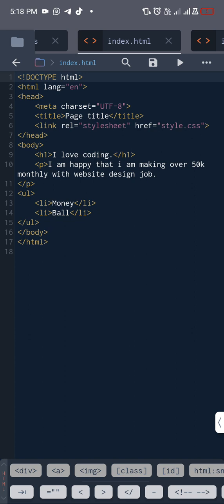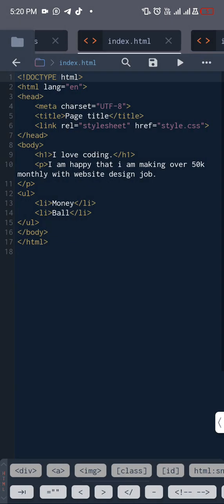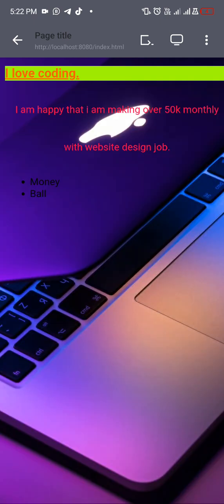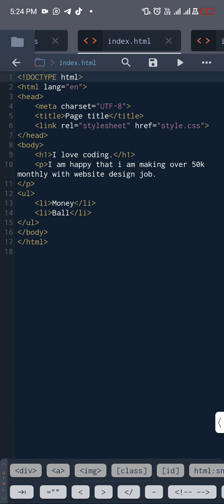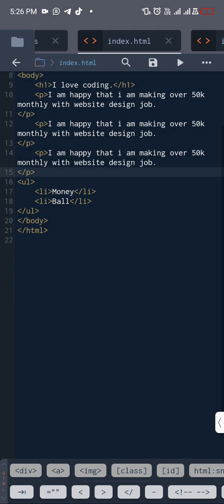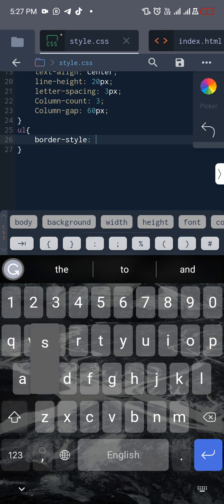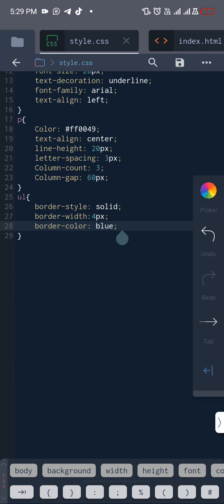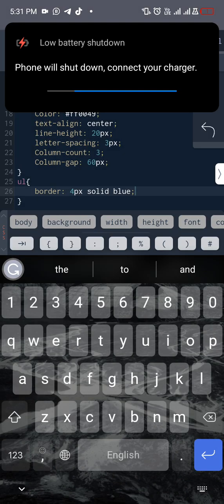Continuation A on Lesson 2(Basic Css)